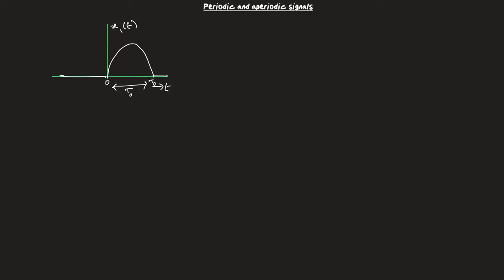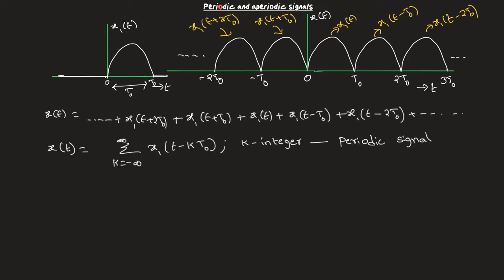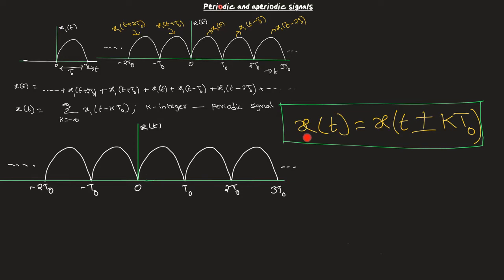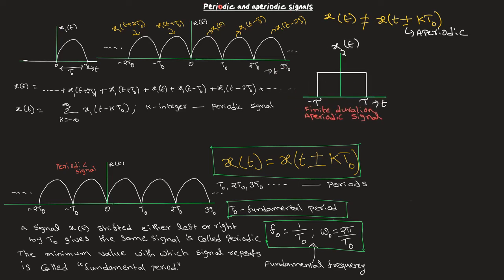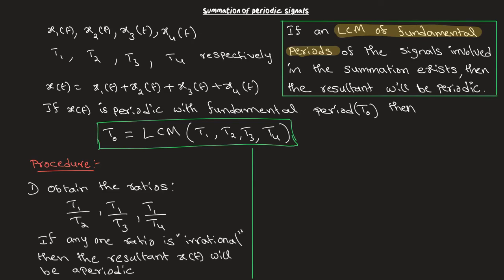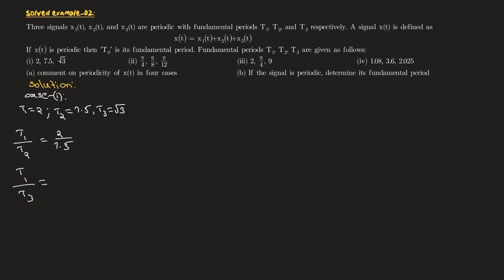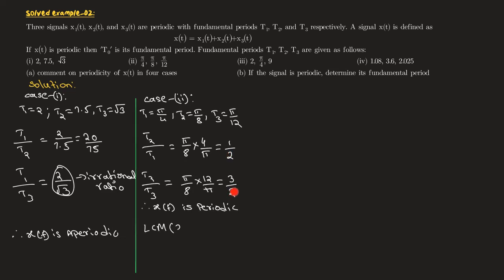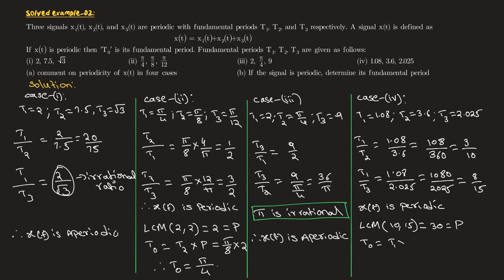Periodic and aperiodic signals